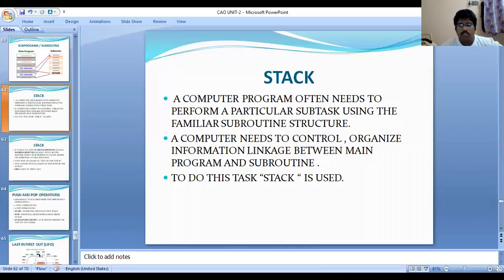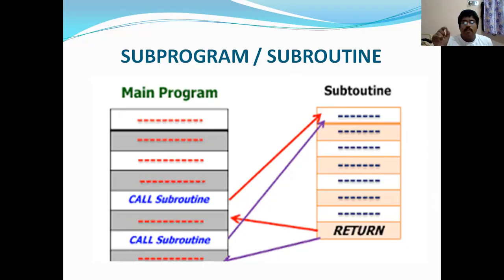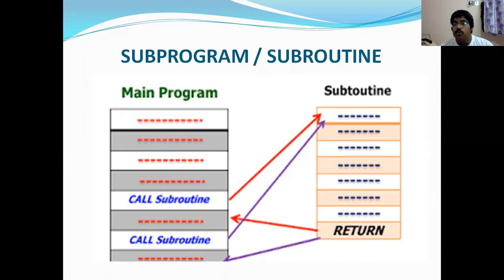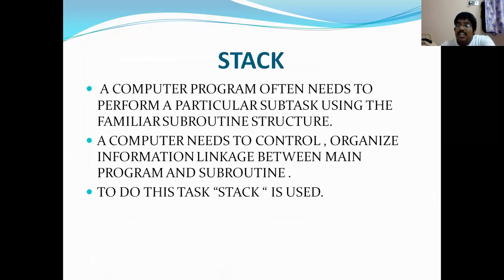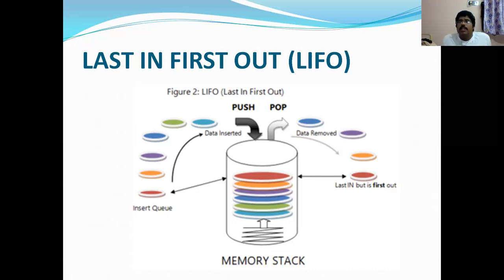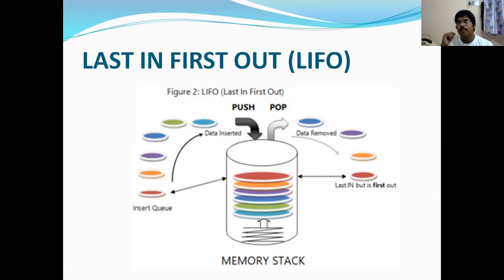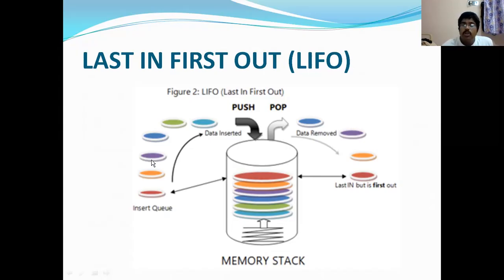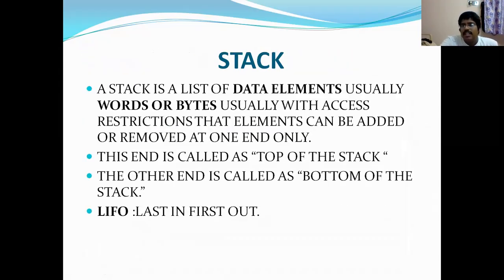CAO 15 STACK CONCEPT, SUBROUTINE, LIFO .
STACK CONCEPT , SUBROUTINE / SUBPROGRAM, LIFO